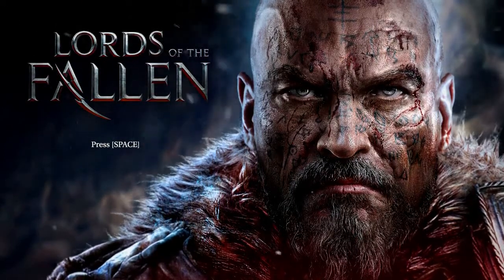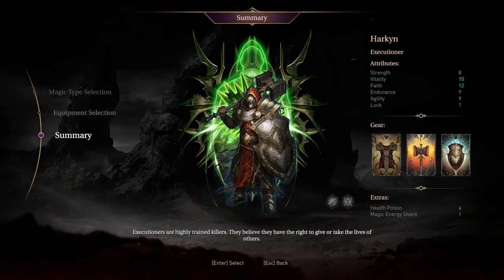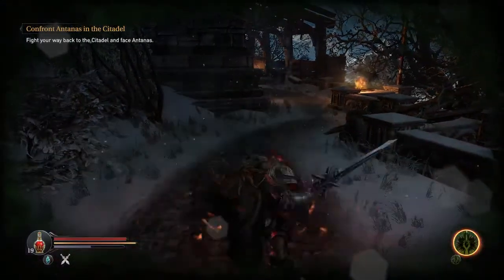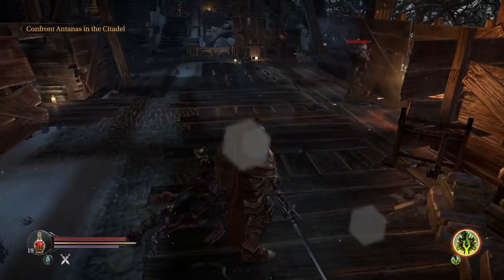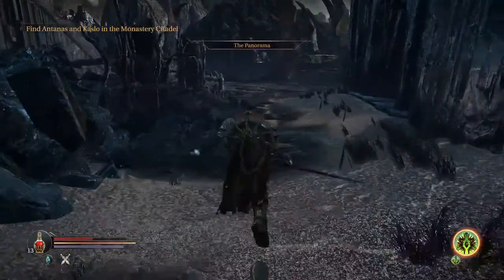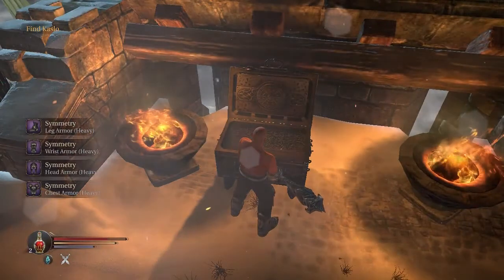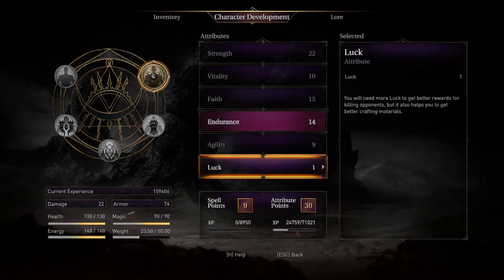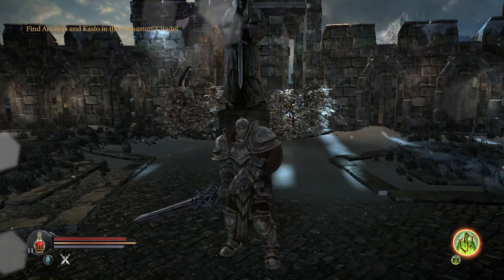Lords of the Fallen Build Guide Executioner Deception Magic Cleric Shift Spell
This video will show you how to build my Executioner Build in Lords of the Fallen. Uses the Deception Magic Shift Spell to surprise attack tough enemies and deal high damage.

● Deception Magic and Cleric Starter set
● Shift Spell (requires 15 Faith and 5 spell points in Deception Magic)
● Amulet of the Betrayer (Soldiers after Infiltrator)
● Peacemaker Greatsword (requires 34 Strength), alternatively Last Will (requires 28 Strength, found in Chamber of Lies) or The Codex (requires 22 Strength, found in portal after Infiltrator)
● Symmetry Armor (found after Injured Monk)
● Attributes: 21 Faith (max Shift level), 14 Endurance (Roll + Attack twice), 34+ Strength (weapon, remain points to increase damage)